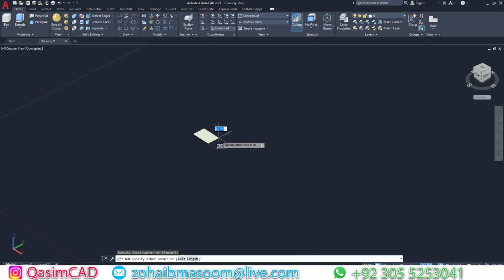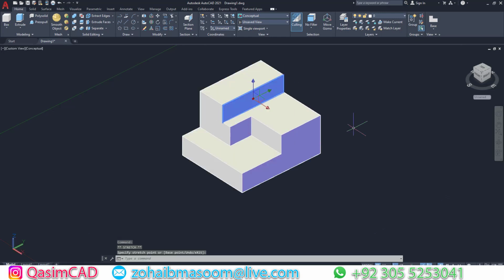Ctrl Key Magic in AutoCAD Solid Editing - QasimCAD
you can edit the faces of the solid object using press and hold Ctrl key like extent face, extrude face, rotate face, taper face, edit corner, this is QasimCAD tutorial